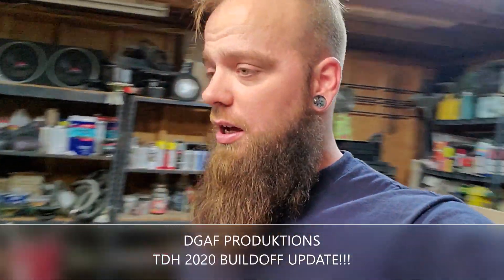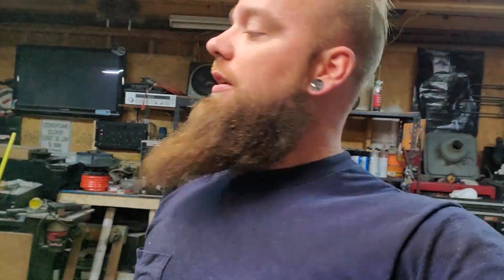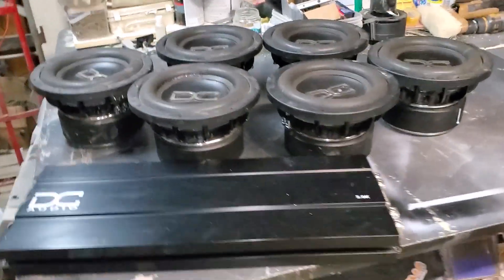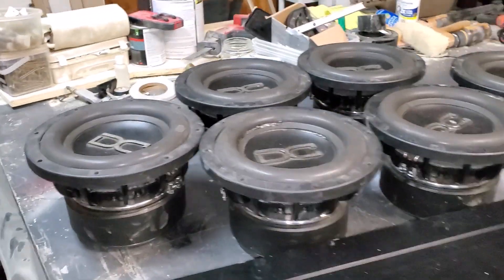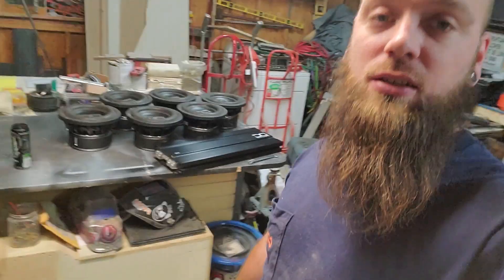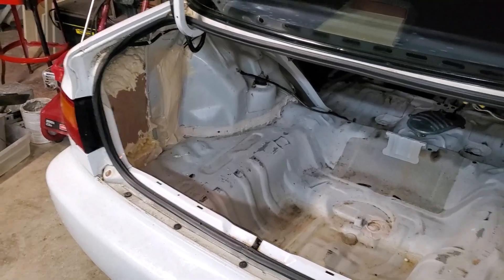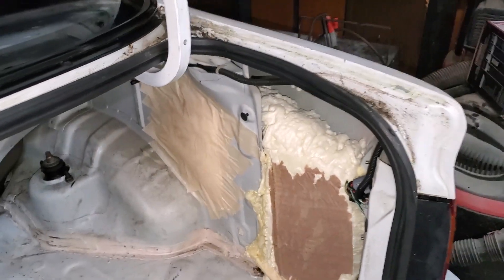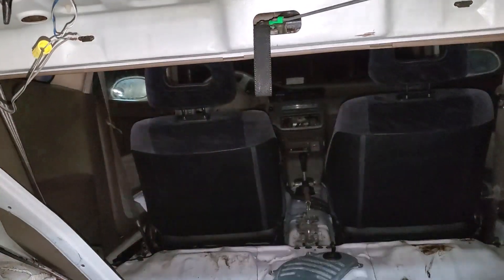6 DC AUDIO LEVEL 4 10S!! TDH 2020 Civic Build!!! UNBELIEVABLE DEAL!!!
Whats up everyone!! We've been trying to get everything in order for the upcoming build for 2020 and i can say that i have ran into a perfect deal!! We purchased 6 DC AUDIO Level 4 10 for 400$$ **DO WHATTT** Im getting more and more excited everyday!!!